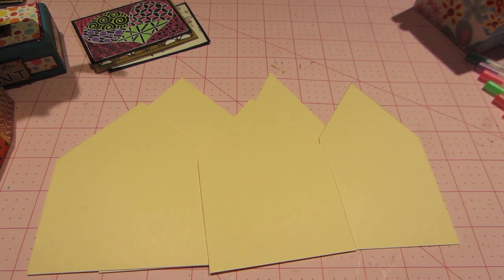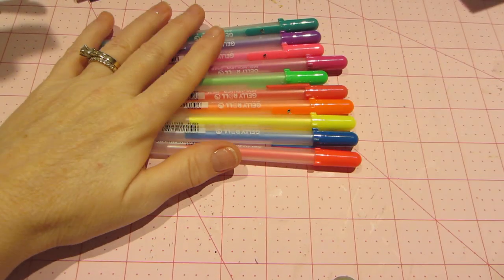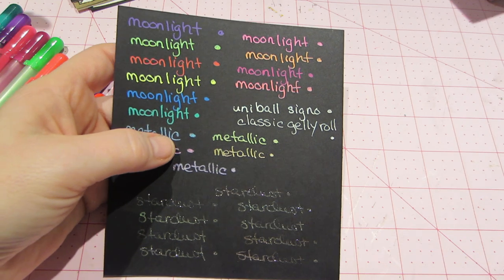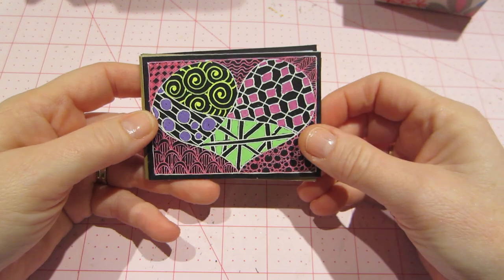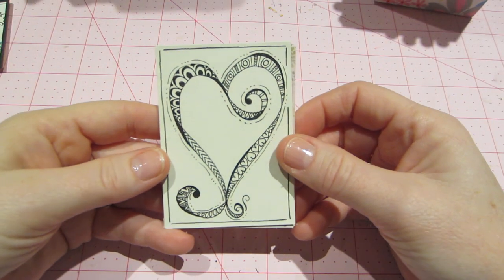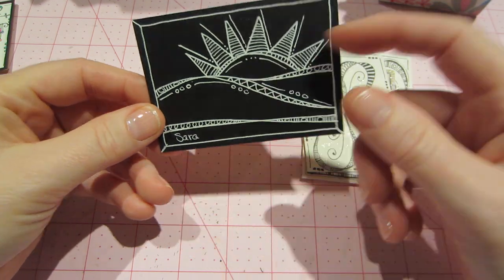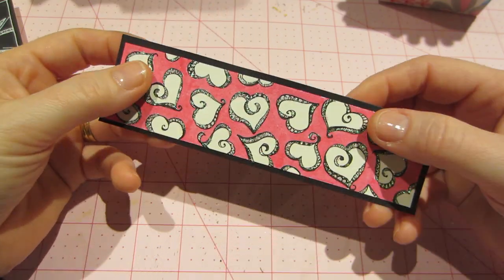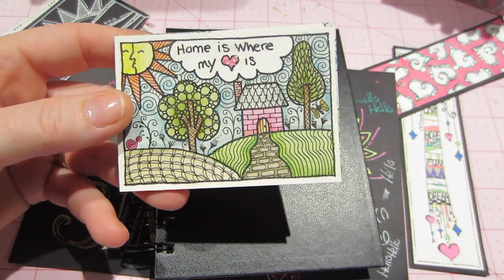Gelli Roll Pens and ATC cards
I bought a set of Moonlight Gelly roll pens and just had to try them out on black and kraft card stock. I made a couple of ATC's and two bookmarks as well. Really cool! TFW, Sara